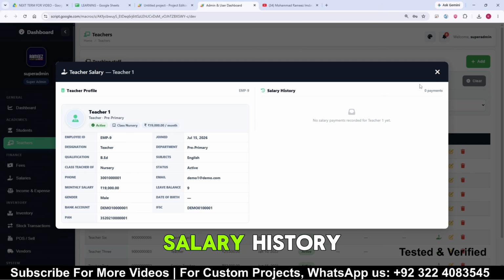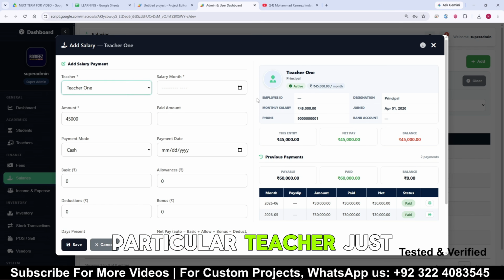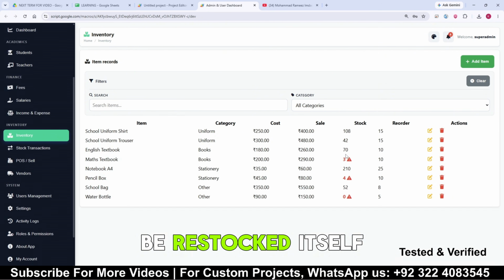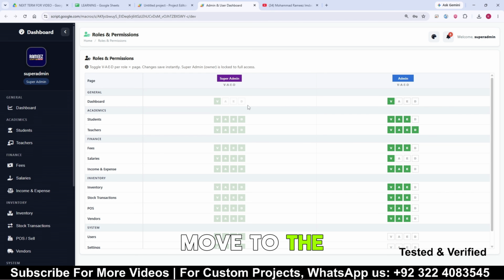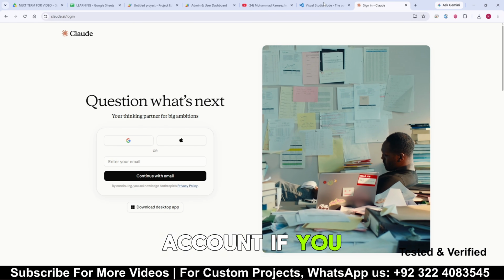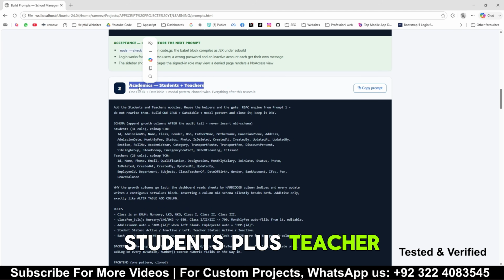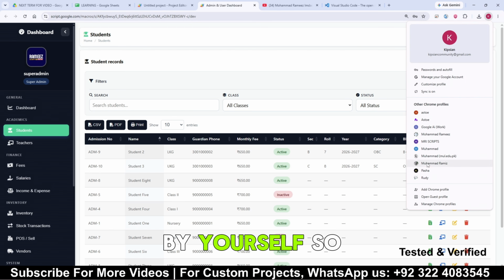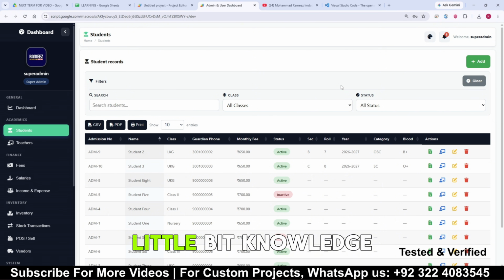I Built a School ERP in Google Sheets with Claude Code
I built a complete School ERP / School Management System in Google Sheets with Claude Code — fees, students, teachers, salaries, inventory, POS, roles & permissions, and a live web app. No SQL. No paid hosting.

This free school management software uses Google Sheets as the database, Google Apps Script as the backend, and Claude Code to generate the full web application. If you need a real campus School ERP (not a demo), this build covers the full workflow — and I share the AI prompts free at the end.

What you'll learn:
• Full School Management System demo (login, dashboard, students, fees, teachers, salaries)
• Inventory + POS for textbooks, uniforms, and school items
• Role-based access (super admin vs admin) with permissions
• How to build it step-by-step with VS Code + Claude Code
• Why you should split AI prompts (foundation → academics → finance)
• Where to grab the free source code and AI prompts

⏱ Timestamps
00:00 Introduction — School ERP in Google Sheets
00:21 What this video covers
00:31 Login roles (super admin & admin)
00:54 Dashboard overview (income, expenses, activity)
01:11 Student registration & profiles
01:28 Fee history, print & challan
01:58 Teacher profiles & salary history
02:34 Add fees (single & multi-child)
03:01 Teacher salary payments
03:10 Income, expense & inventory
03:36 Point of sale (POS) & returns
04:07 Vendors, users, settings & activity logs
04:24 Roles & permissions
04:52 Install VS Code
05:19 Install Claude Code extension
05:59 Paste prompts & generate the foundation
06:21 Split prompts into steps (don't one-shot)
06:46 Fix errors & improve prompts with ChatGPT
07:19 Get free AI prompts from the website
08:05 Final tips — prompts speed you up, coding still matters

Created by Rameez Imdad | Rameez Scripts - Since 2022